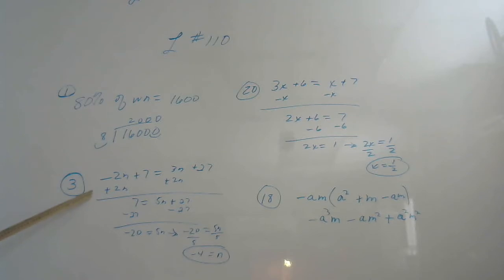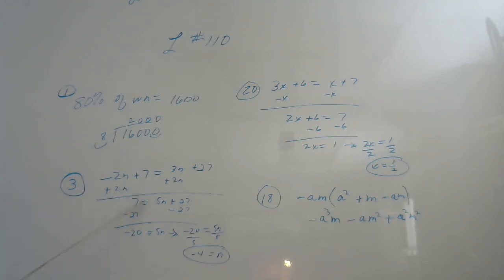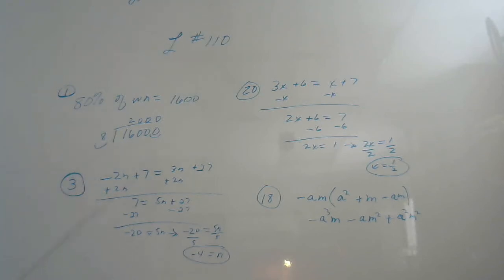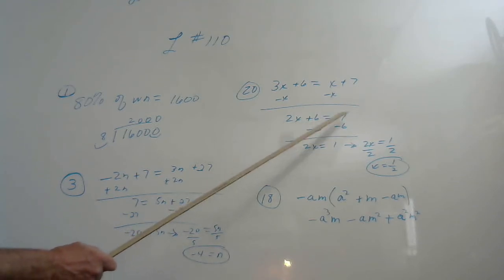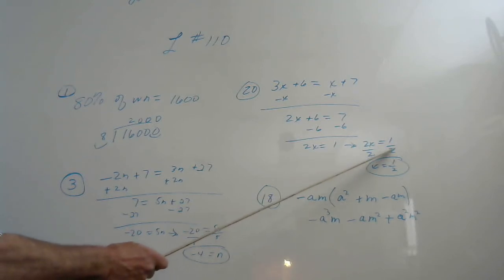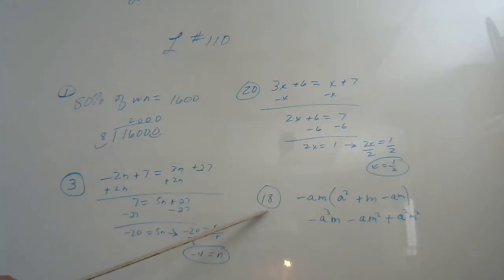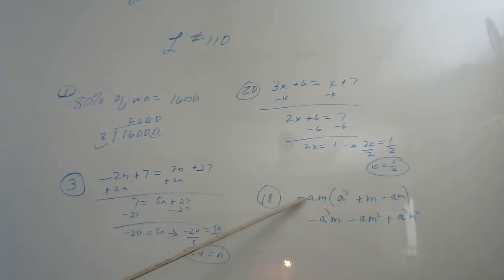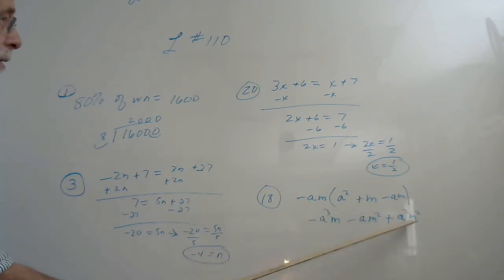review of problems on lesson 110